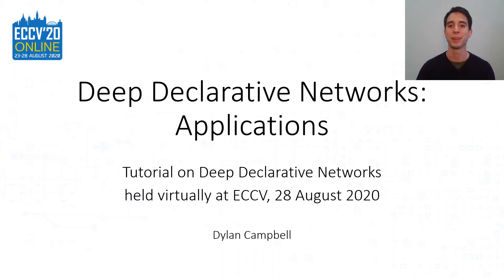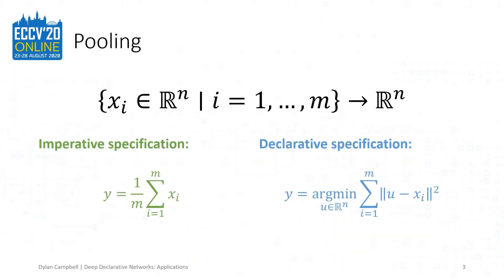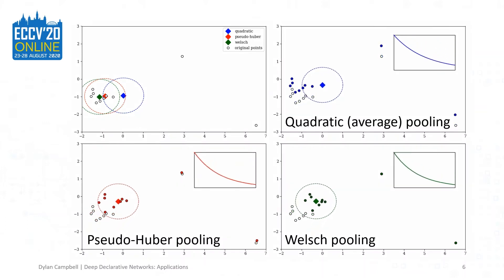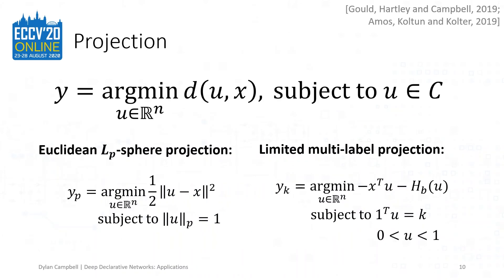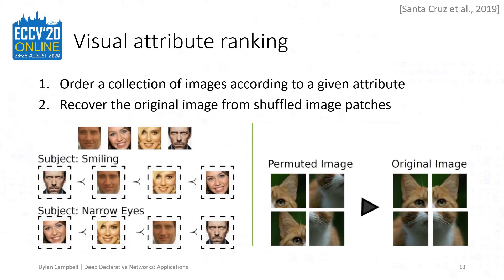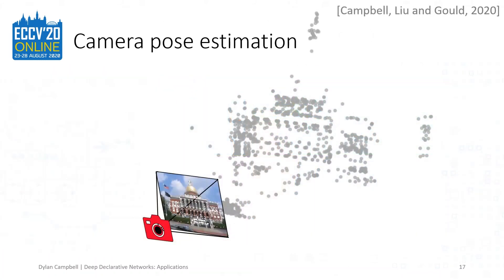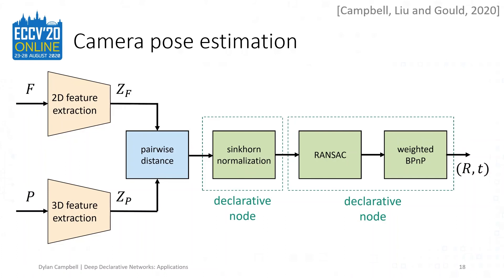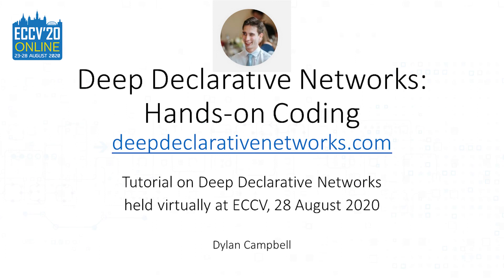ECCV2020 tutorial - Deep Declarative Networks (DDN) - Applications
Speaker: Dr. Dylan Campbell, ANU.

TL;DR:  We survey some applications of deep declarative networks, focussing on pooling, projection, and geometric model fitting layers.

Abstract
In this tutorial session, we examine several applications of deep declarative networks. We focus on the subset of applications that involve pooling (including robust pooling, and rank pooling), projection (including Lp-sphere projection, limited multi-label projection, and transport polytope projection), and geometric model fitting (including optical flow and egomotion estimation, and camera pose estimation). This diverse set of examples is by no means comprehensive (missing, for example, a significant body of work in meta-learning and control), but give a good sense of the breadth of possibilities available.